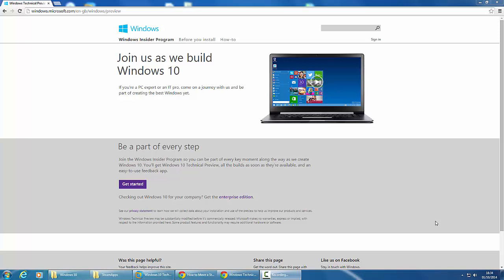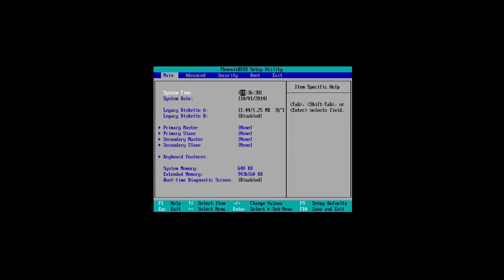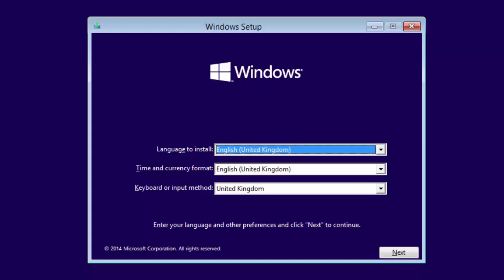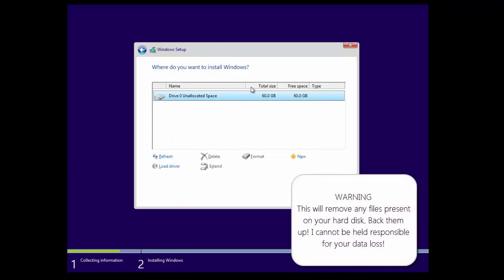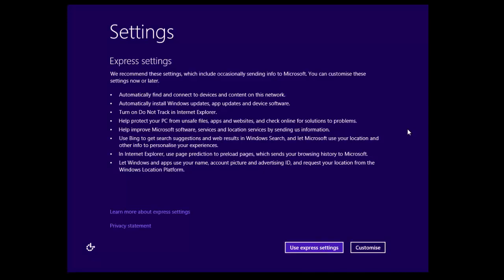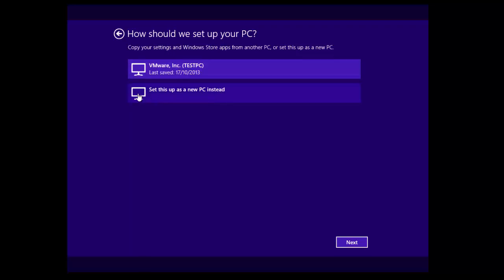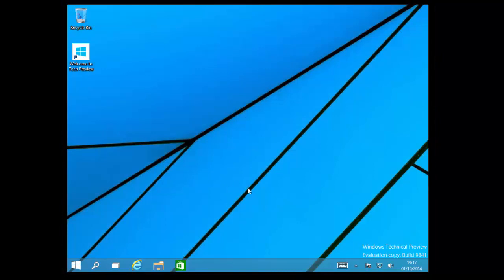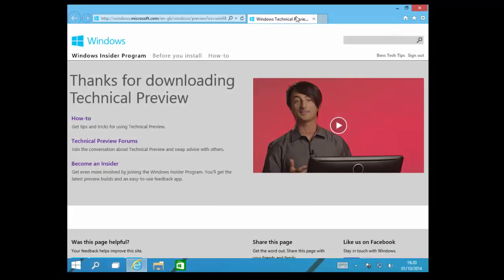OFFICIAL: Windows 10 Technical Preview! Part 1 - Installation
Looking for Windows 9? Is Windows Threshold on the horizon? Well, sort of.

The new version of Windows will be called Windows 10. This is the Windows 10 Technical Preview being demonstrated in this tutorial, build 4891. And yes - the start menu is back! :)

This is part one of two videos that have been created to mark the release of the technical preview. Section 2 will follow on 2nd October.

Please remember to donate to us to keep the videos coming!